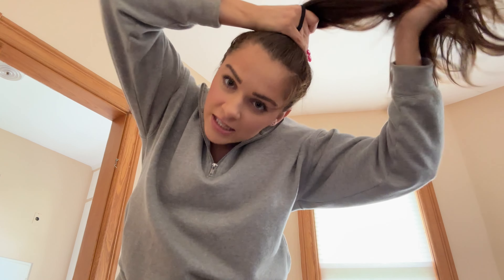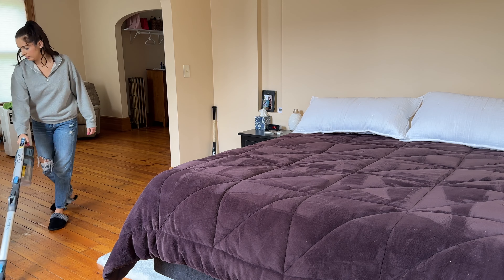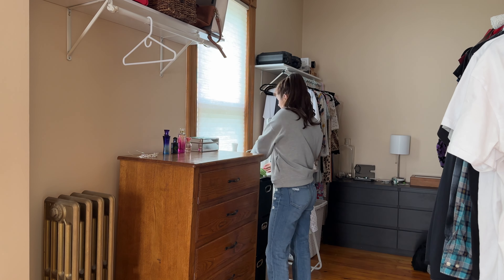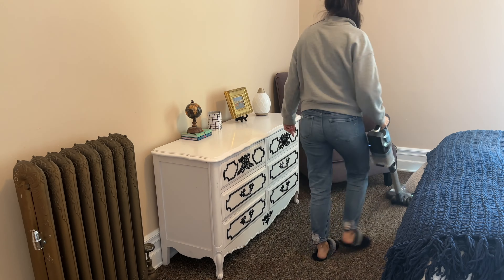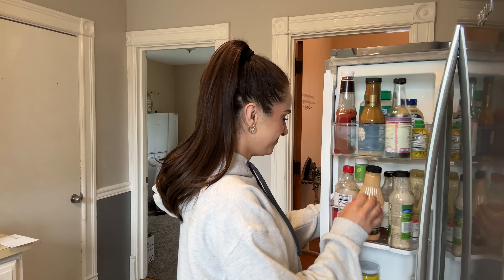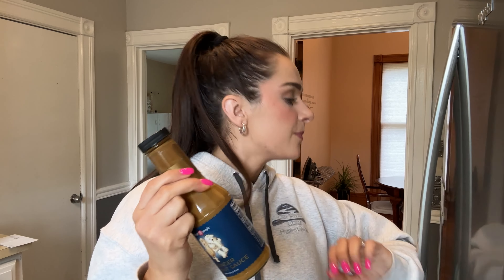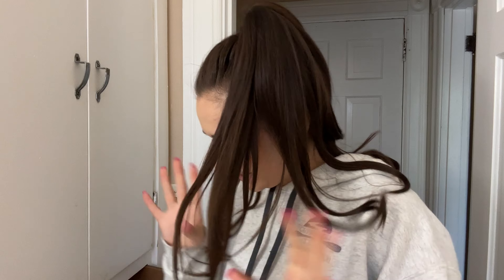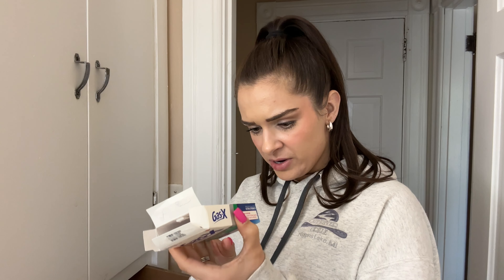Let's Clean Together! Cleaning Motivation// Expiration Dates//Household Chores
Hey friends! 💋 Your support means the world 🌎 and I hope you can get some cleaning motivation from this video! Happy weekend! 🥰

Products used:
Chom Chom Roller
Multi-Purpose Cleaner